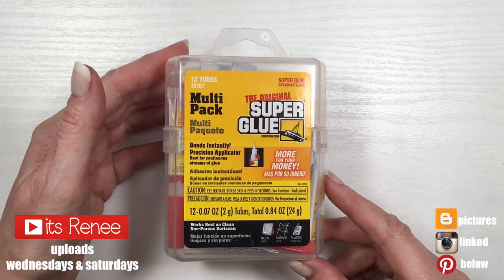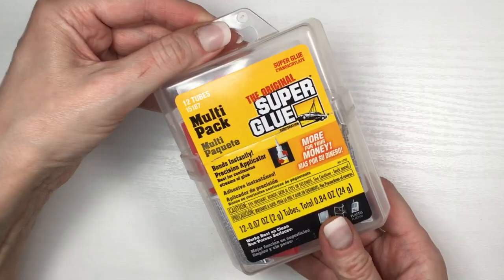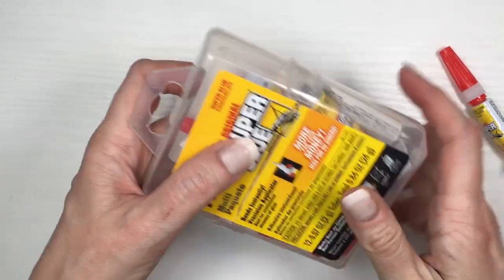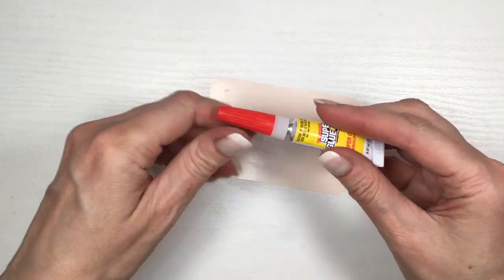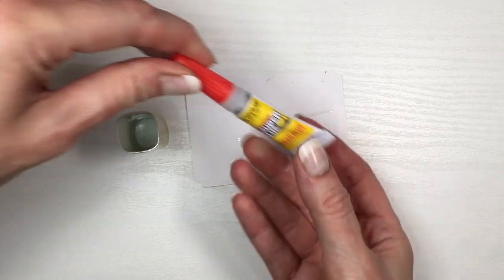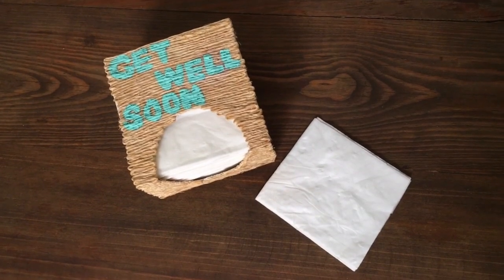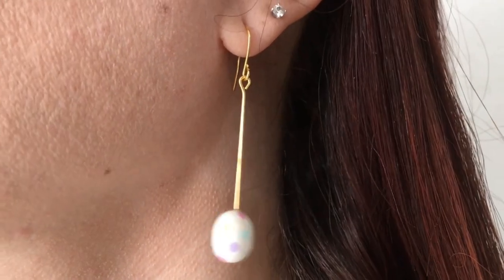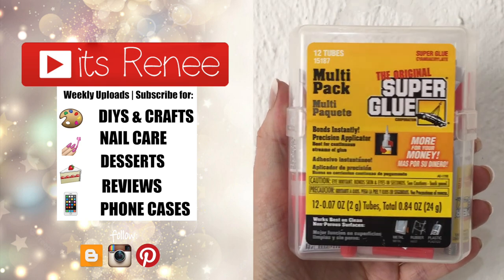The Original Super Glue 12 Tube Pack Review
Hi! I hope you like this The Original Super Glue 12 Pack Tube Review!